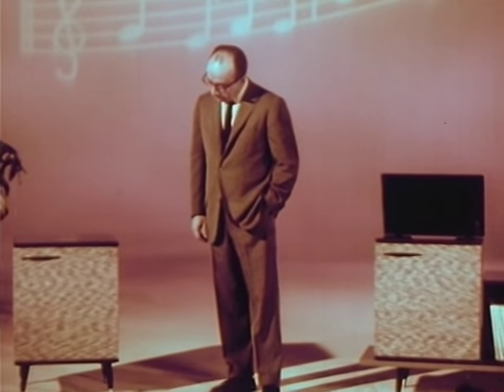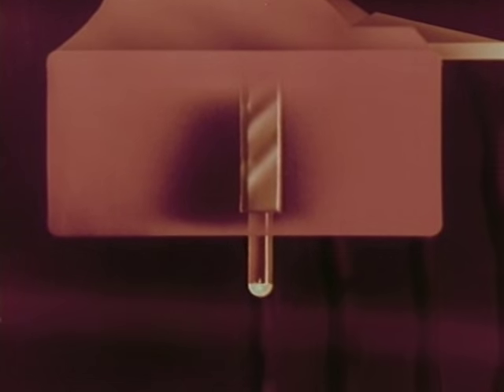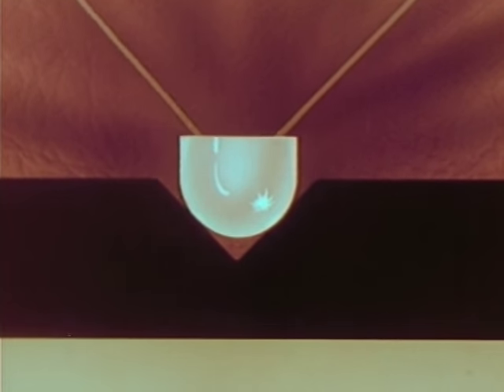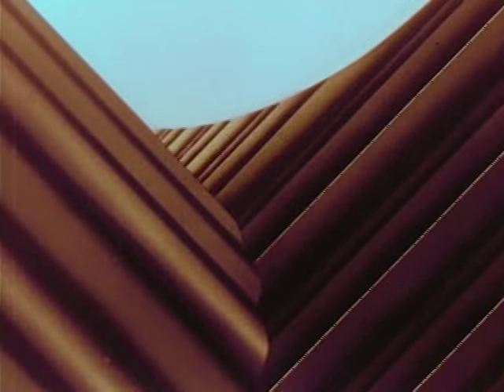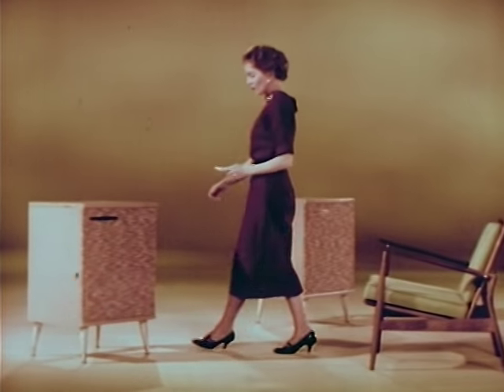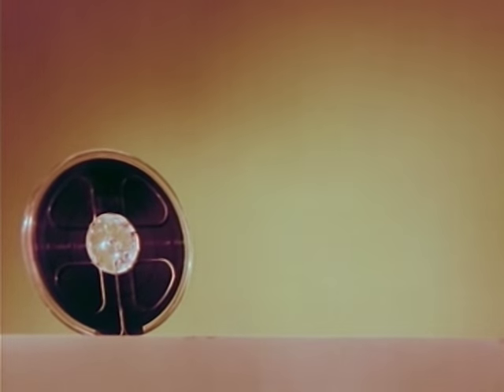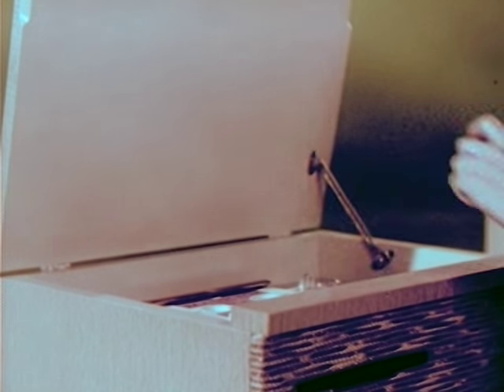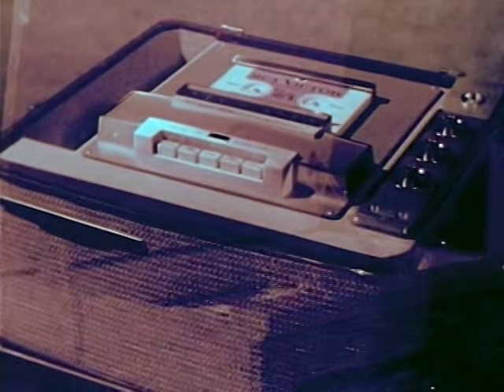Living Stereo & A Revolutionary New Triumph In Tape (1958)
Living Stereo & A Revolutionary New Triumph In Tape (1958) by Handy (Jam) Organization

RCA Victor, Radio and Victrola Division